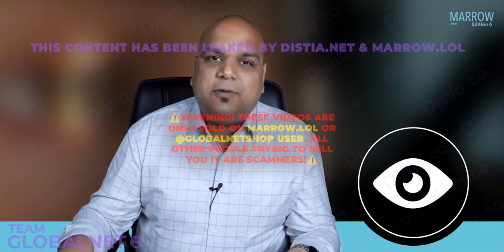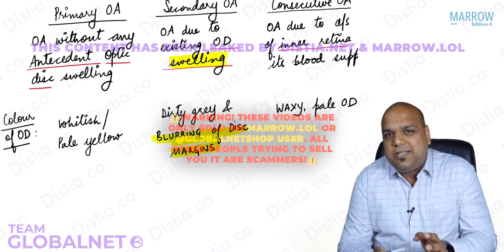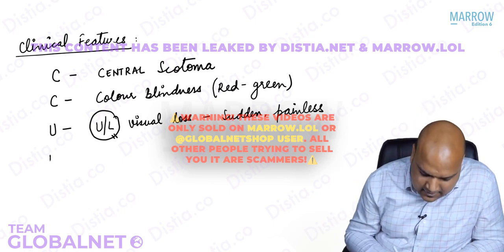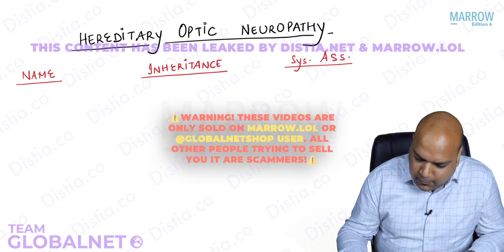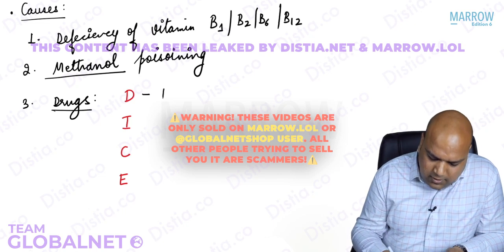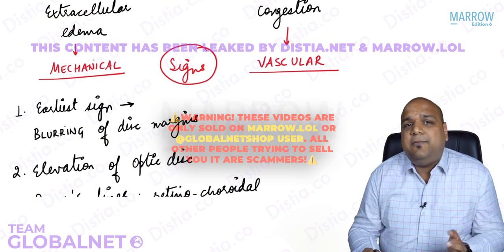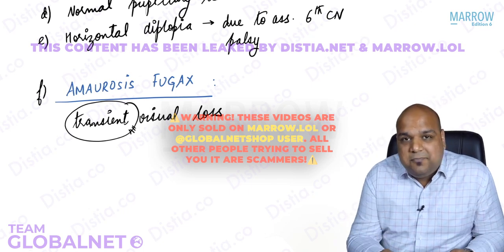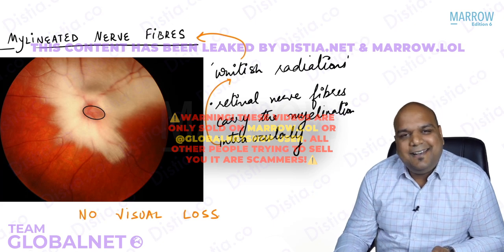8_watermarked (2)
Hi